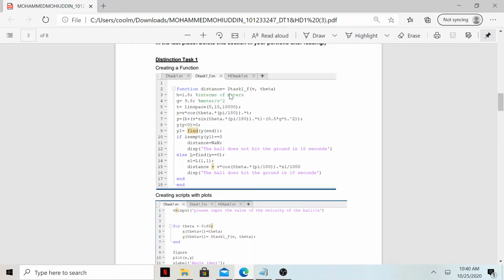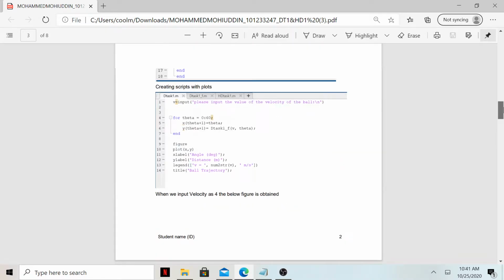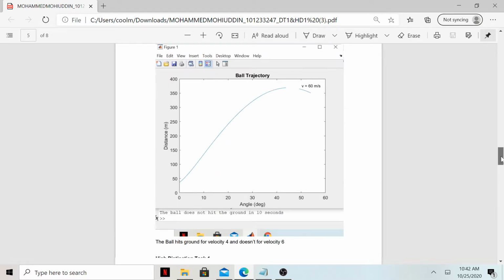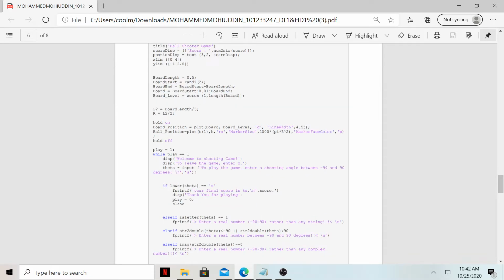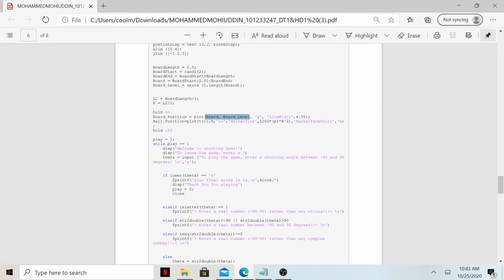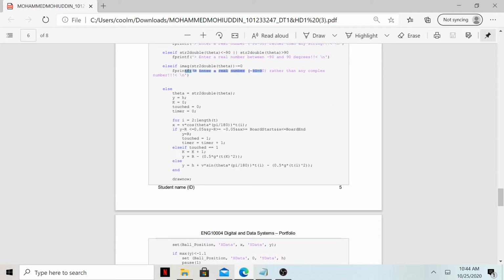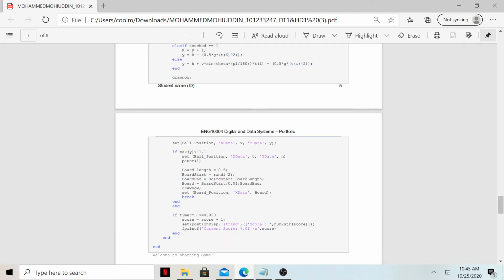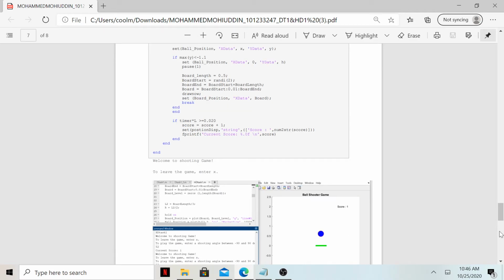Matlab once again